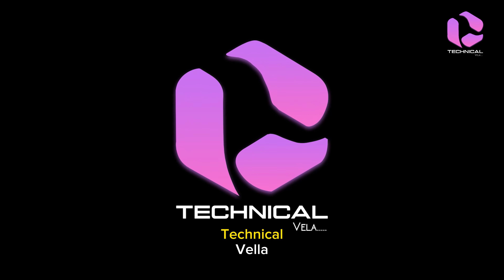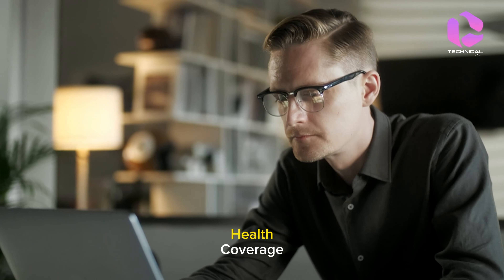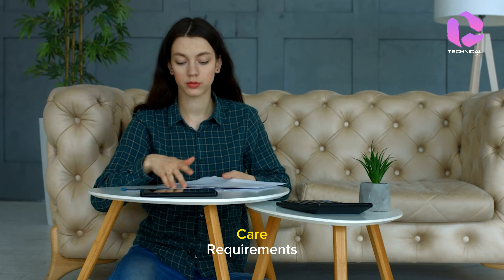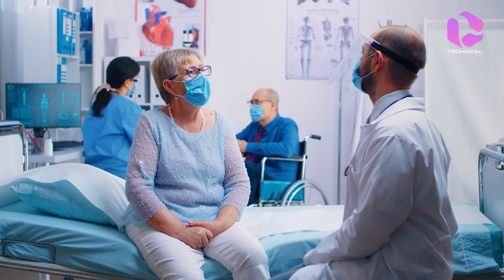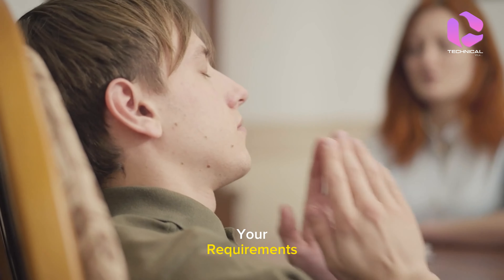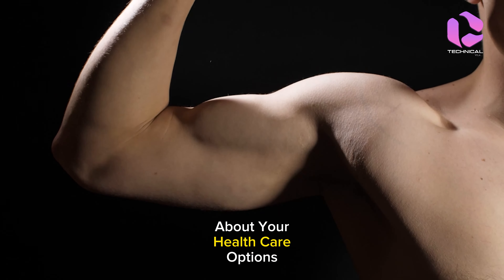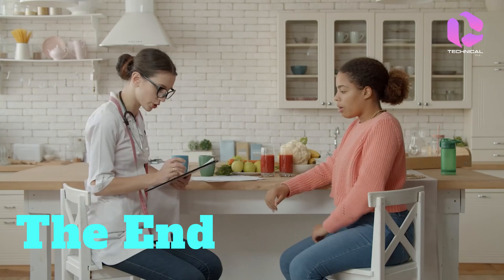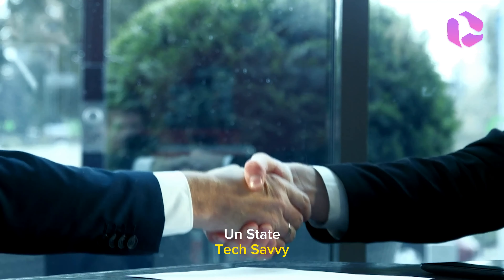How to Get Health Insurance: A Guide to Getting Health Insurance | Technical Vela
Discover the essential steps to securing the right health insurance coverage in our comprehensive video, "Navigating the Path to Health Insurance: A Step-by-Step Guide." From understanding different plan types to assessing your healthcare needs and selecting the right provider, we provide valuable insights to help you make informed decisions about your health coverage.